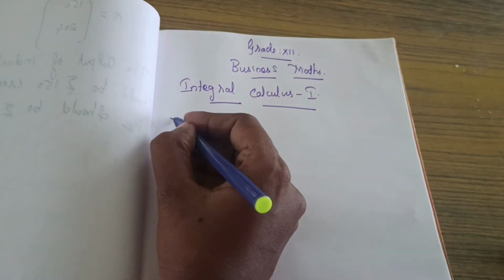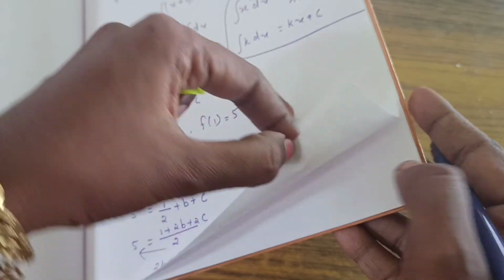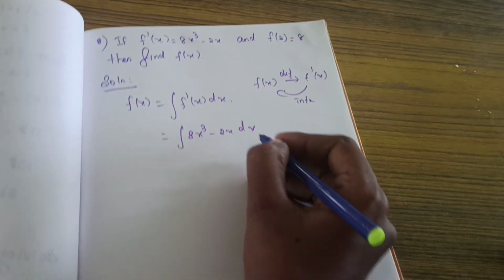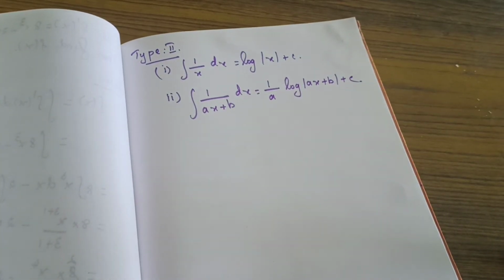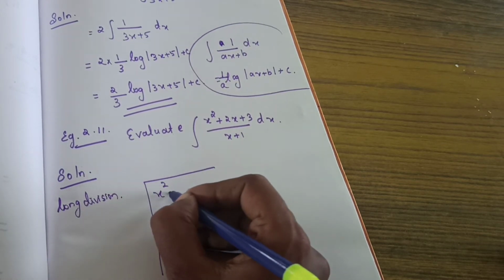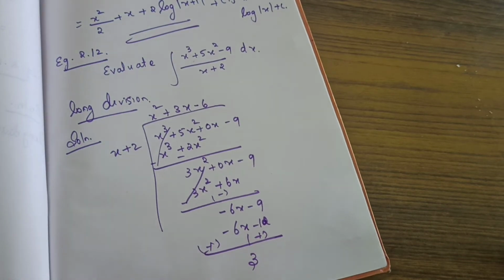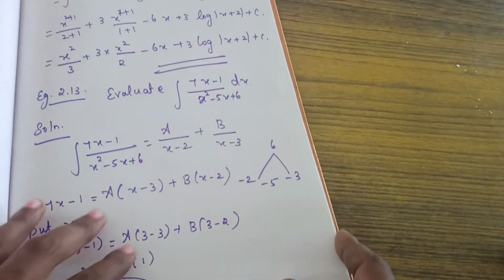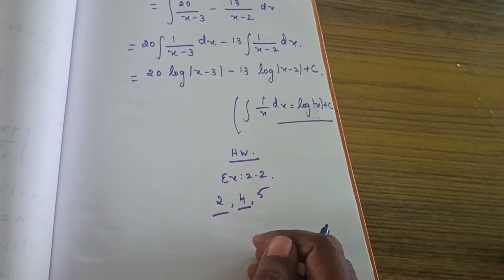Grade 12 Business Maths (INTEGRAL CALCULUS) 09 09 2020 2 PM